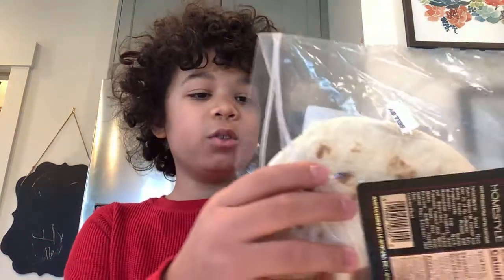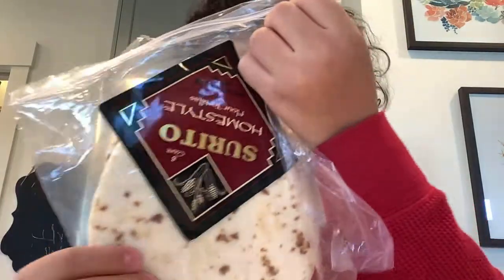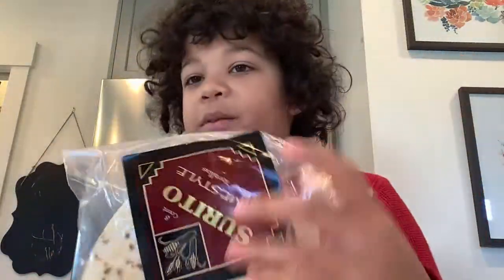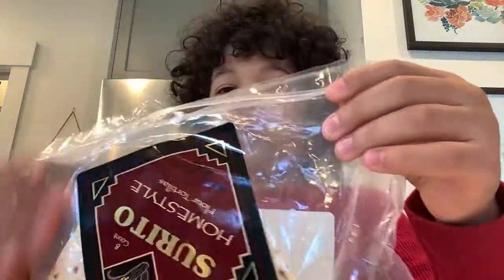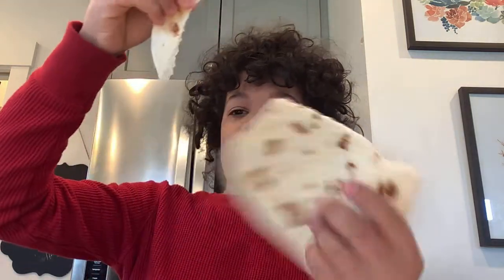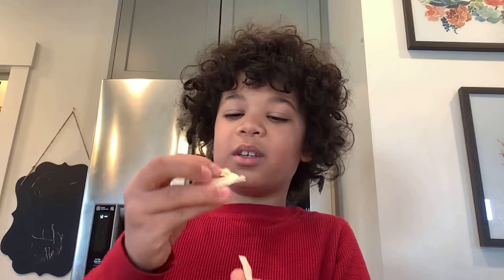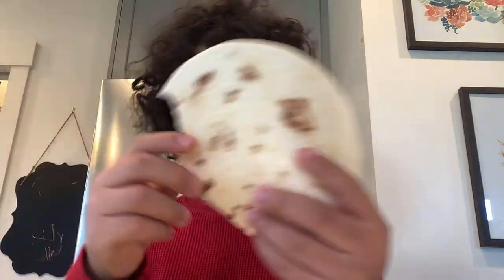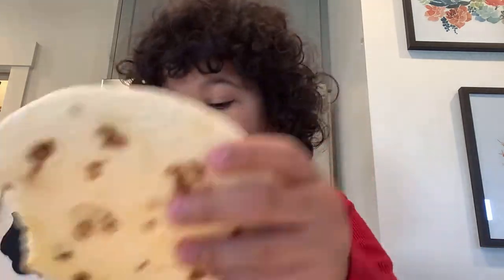Surito Tortilla Review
150 calories
3g of protein
Serving size: 1 tortilla

Source: Nutrition Facts